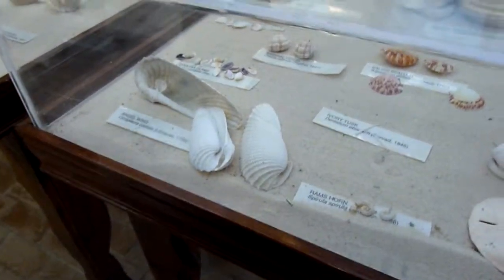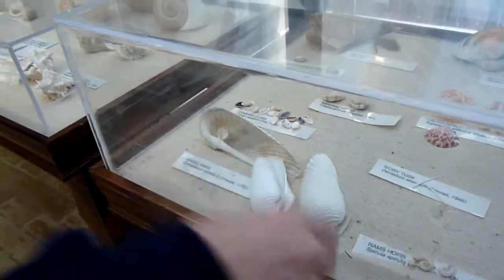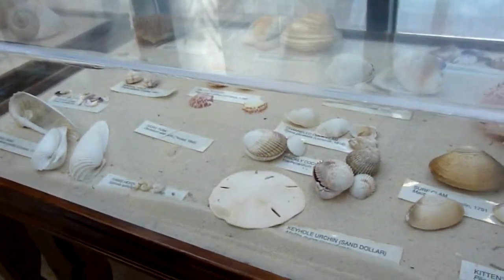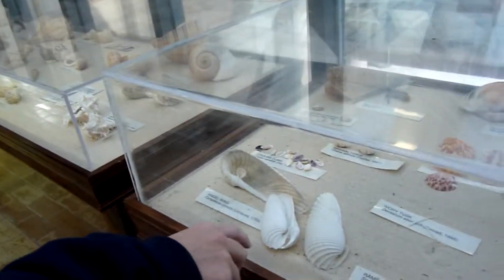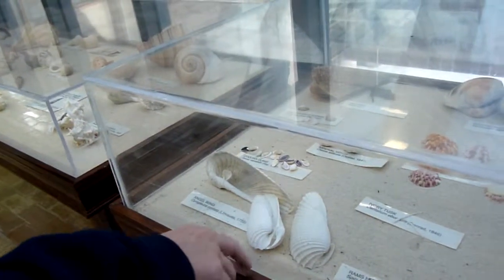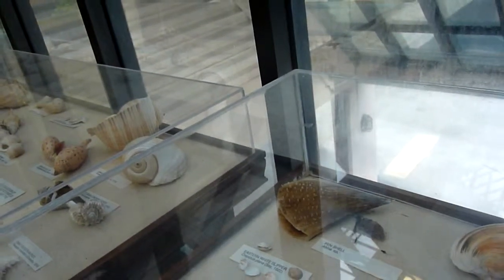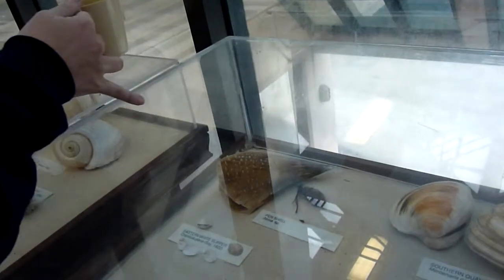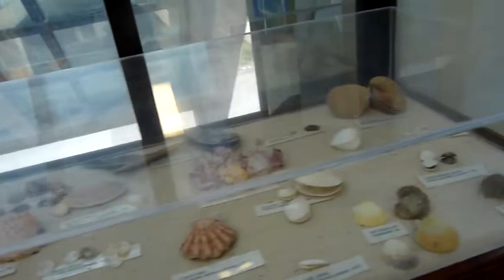angel wing and other shells November 2 4, 2012, PLOTS Barnraising, Cocodrie, LA at LUMCON